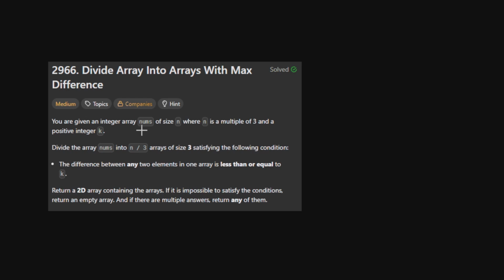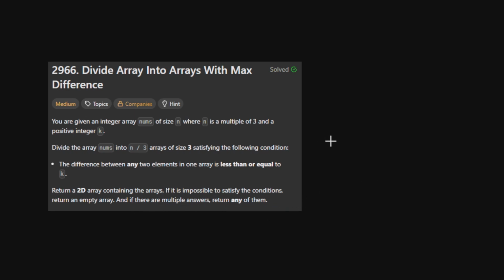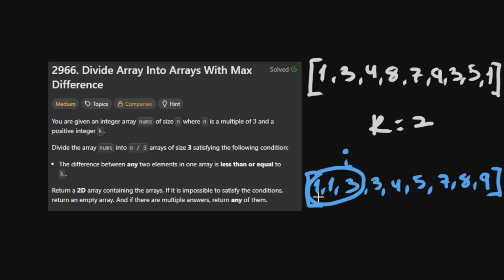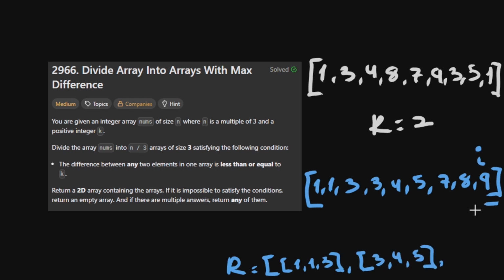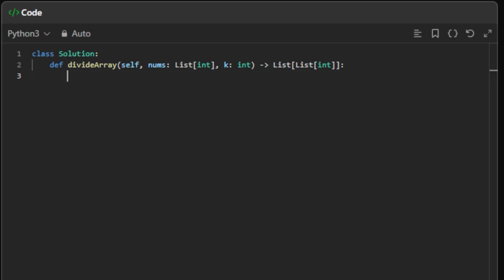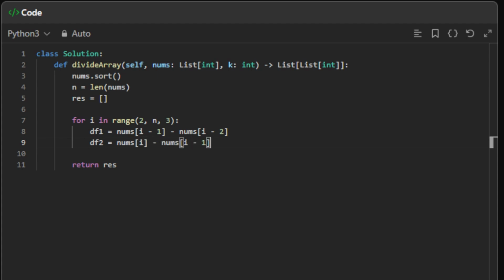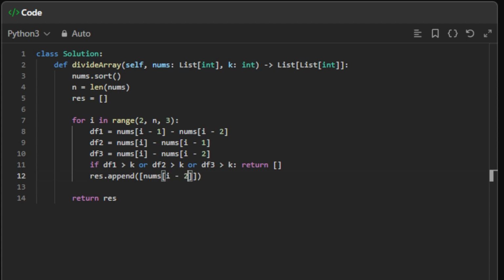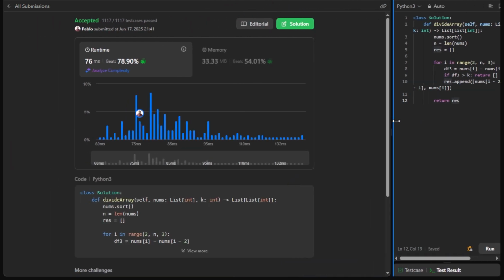Divide Array Into Arrays With Max Difference | LeetCode 2966 - Python